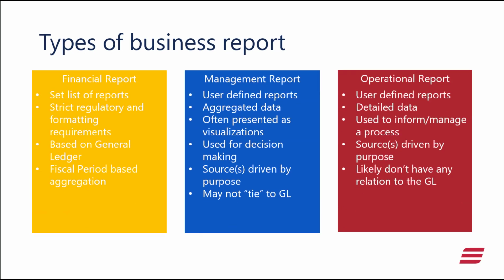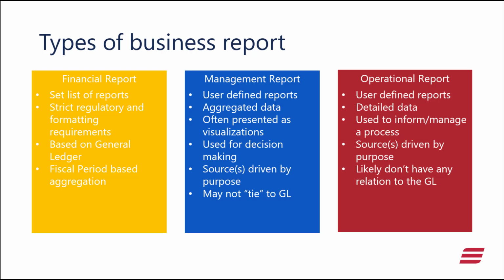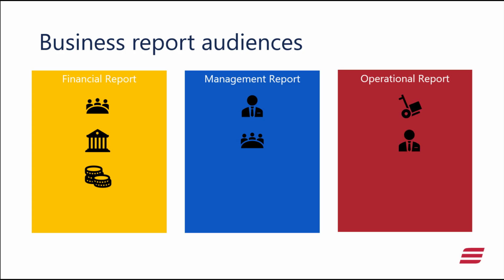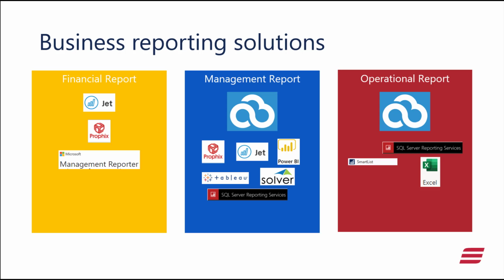Positioning Popdock as a business reporting tool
One thing we are often asked is how Popdock compares to other reporting tools.  In this video, we will go through where Popdocks fits into this market, and why it's such an important part of your reporting toolset.